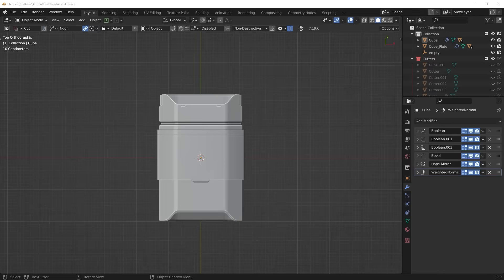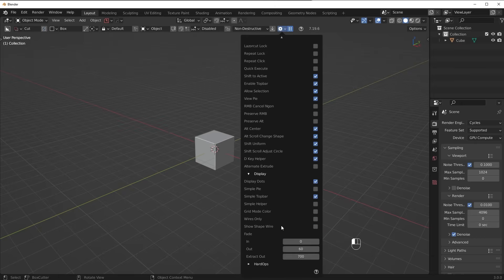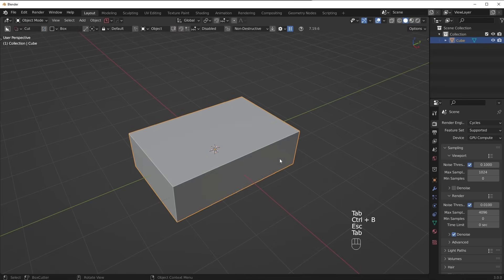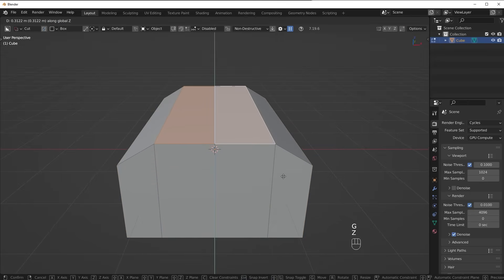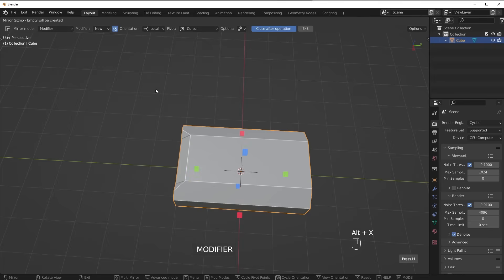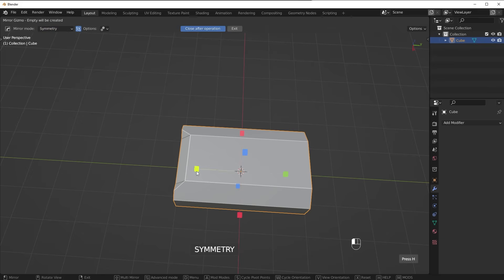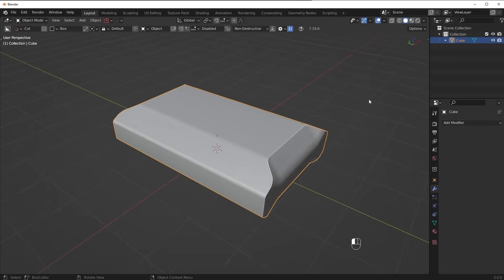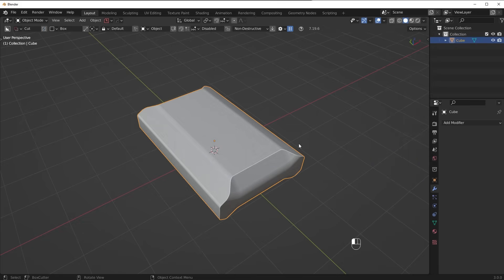Hard Ops & Boxcutter - A tutorial for NOOBS (Blender)